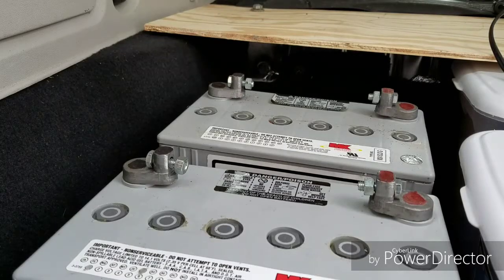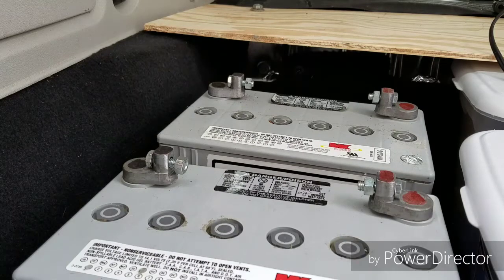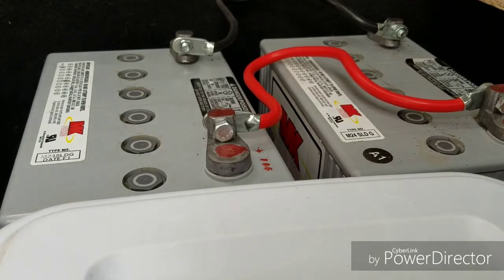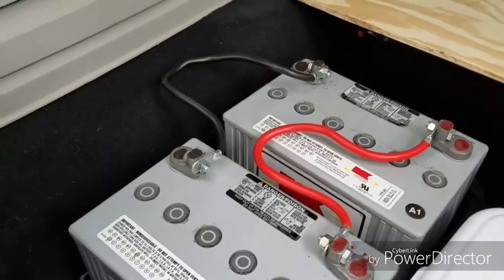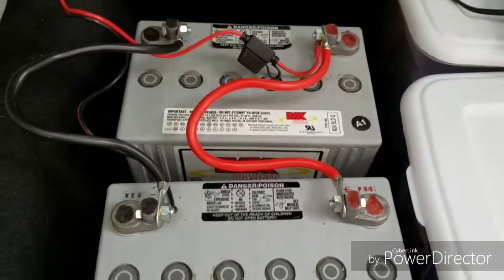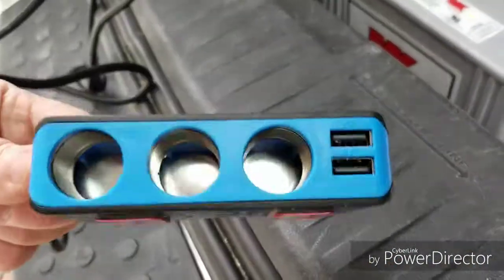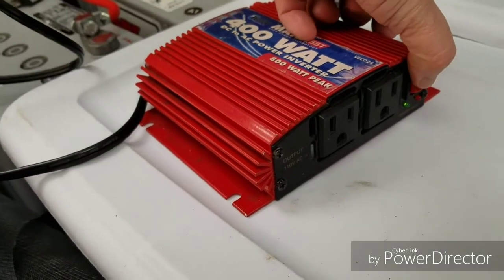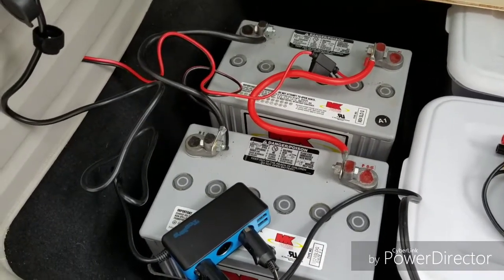How to wire and install two House Battery in parallel/battery bank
This is my video on how I set up my van house batteries. In this video I do a " how to" on connecting 2 sealed lead acid gel batteries in parallel. At 75 amp hours each this will increase the capacity to 150 amp hours. I do not have solar or a battery isolator to keep these batteries charged, but since I am not full time I only need a battery charger to top them off. The little power I would be using should make these last several days if need be. I could also use them to jump my main battery if it were needed. Look for updates on this system as I add solar and a battery isolator. I hope this video is helpful to newer van dwellers/van life/ RV. How to wire Battery bank. Wiring your batteries in parallel.

Battery cables:
&it;iframe style="width:120px;height:240px;" marginwidth="0" marginheight="0" scrolling="no" frameborder="0" src="//
    &it;/iframe&gt;

Kuncan 12V 3ft cigarette female with 10 A fuse
&it;a target="_blank" href=" 12V 3FT Car Cigarette Lighter Female Socket Extension Cable with The Ring Terminal Connector, Fused 10A&it;/a&gt;&it;img src="// width="1" height="1" border="0" alt="" style="border:none !important; margin:0px !important;" /&gt;

Cigarette female adaptor
&it;a target="_blank" href=" Version] Tesla's 3-Socket Cigarette Lighter Splitter, 120W 12V/24V Car Power DC Outlet Adapter with 6.8A 4-Port USB Car Charger&it;/a&gt;&it;img src="// width="1" height="1" border="0" alt="" style="border:none !important; margin:0px !important;" /&gt;